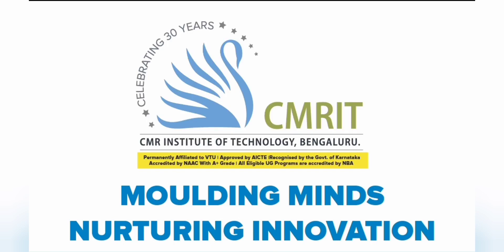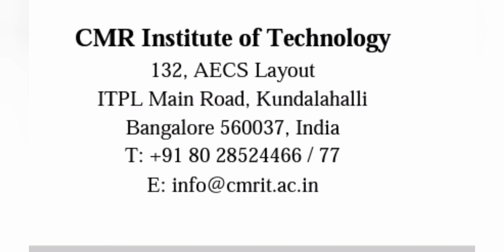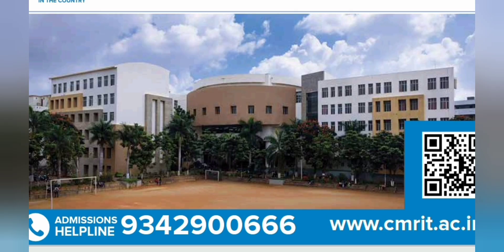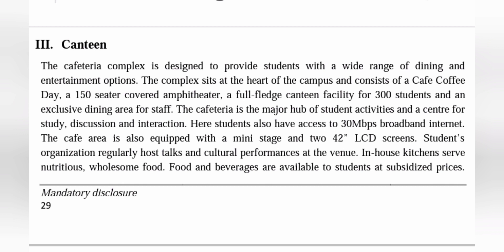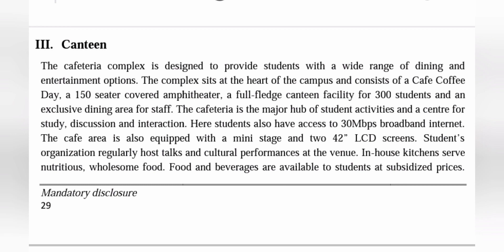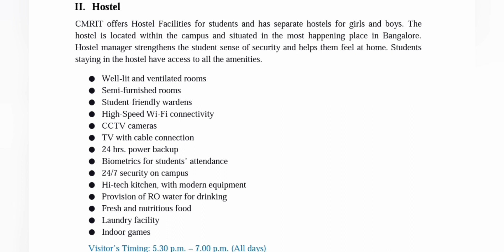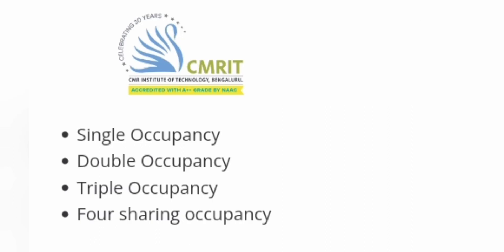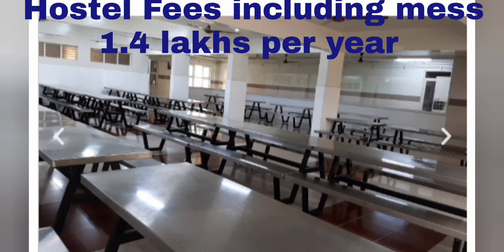CMRIT college bangalore|CMR institute of Technology Bangalore|CMR University|CMRU|campus|hostel|fees